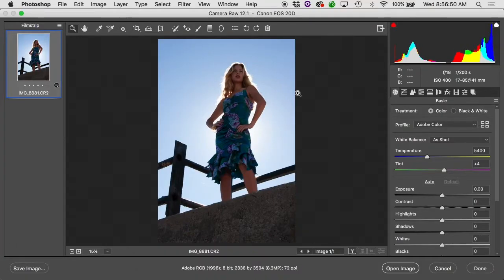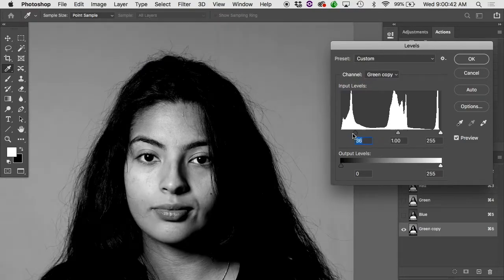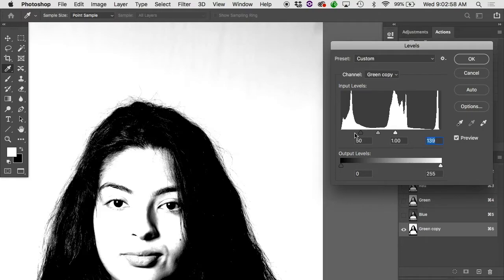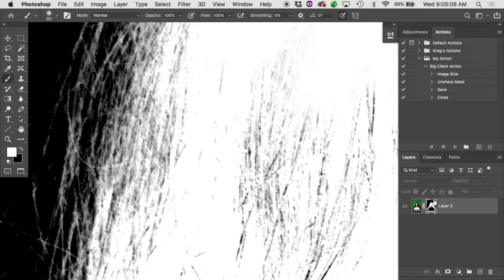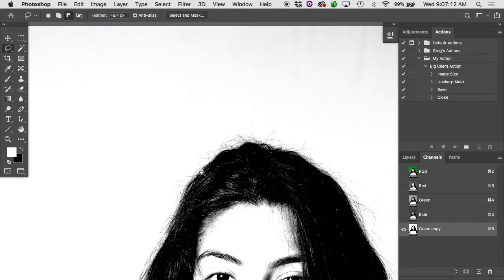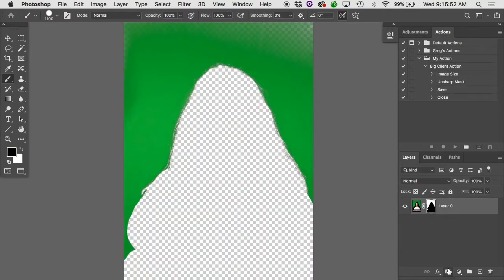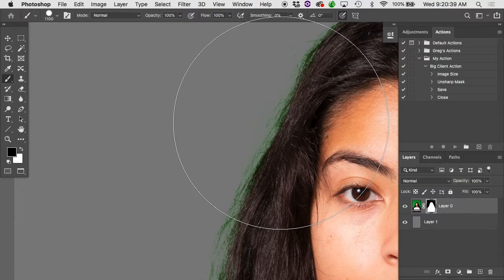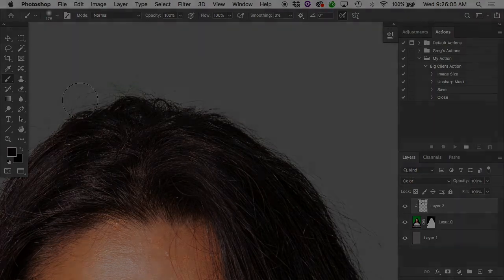Channel Masking a subject from a Green Screen.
Green screens can leave a green fringe around your subject. In this lecture, we'll take a look at using a Channel Mask to cut out the subject and then removing that fringe with a Blending Mode!